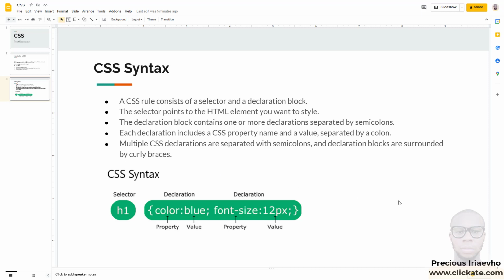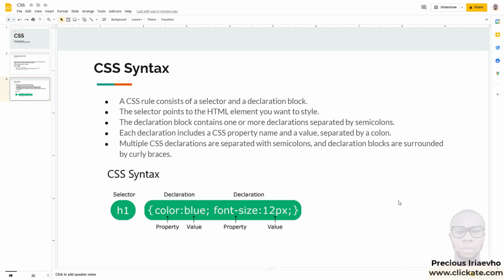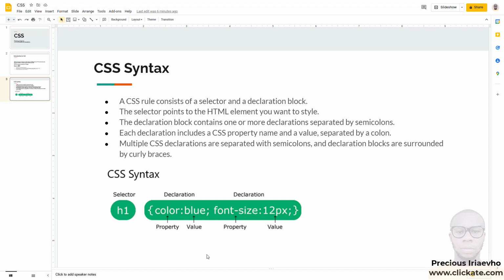002 - CSS Syntax - CSS Basic to Advanced Tutorial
In this video we go over the CSS Syntax